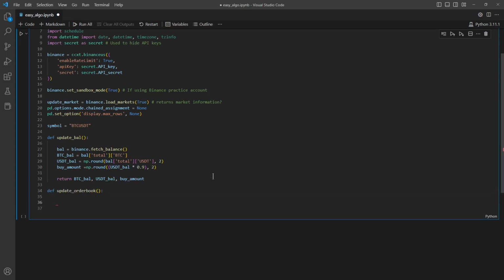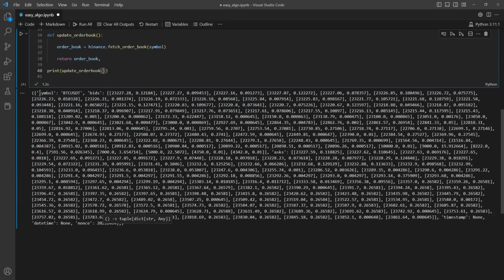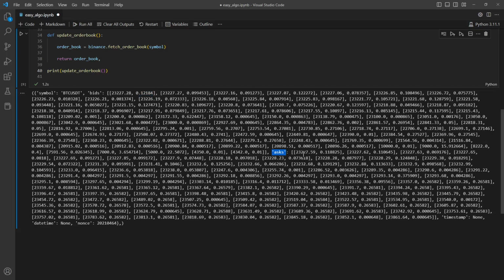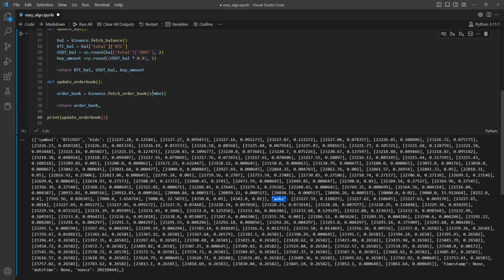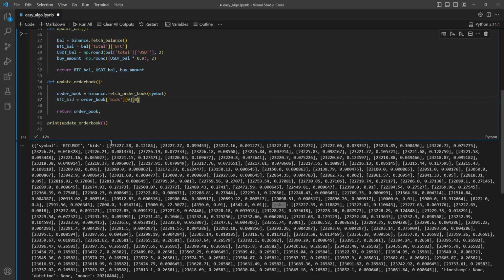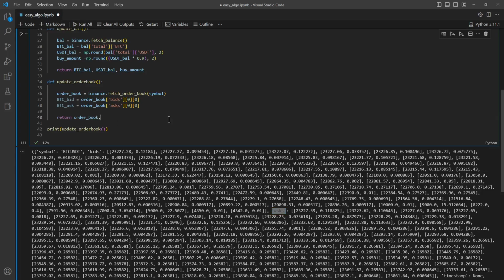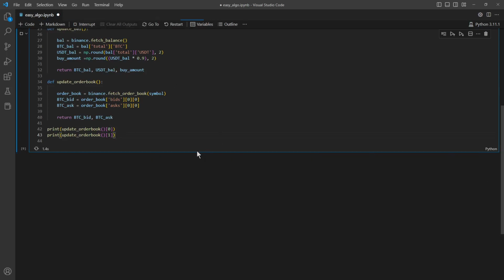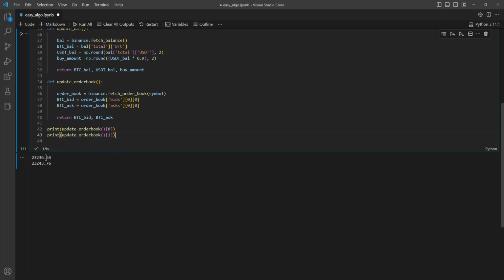Get Order Book Binance.US Bot with CCXT and Python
In this video, I show how to get order book data from Binance.US using CCXT and Python.